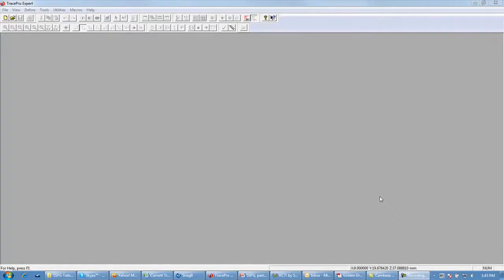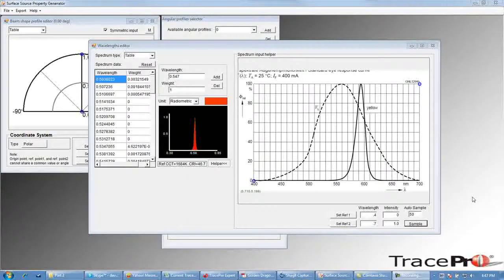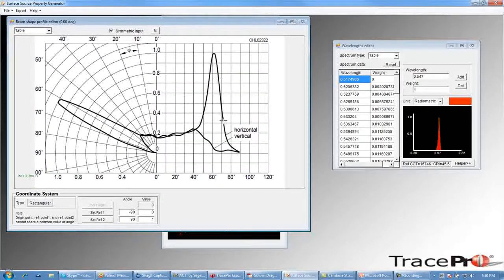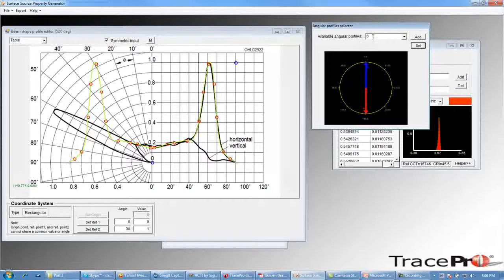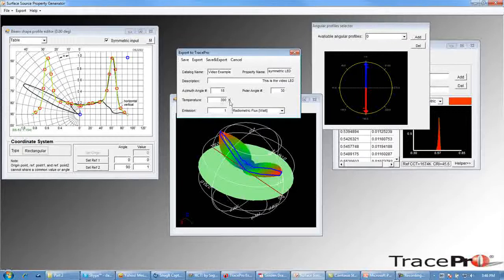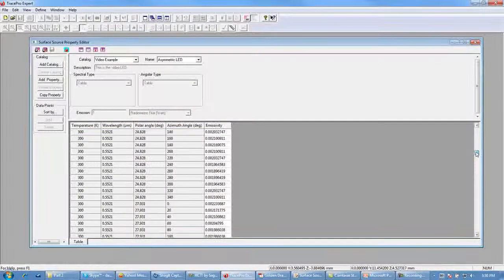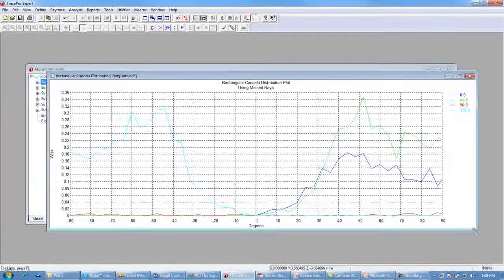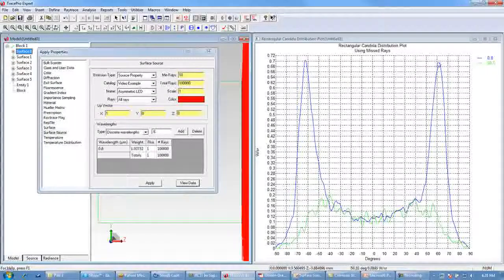Making an Asymmetric LED Surface Source Property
Making an Asymmetric LED Surface Property in 1280x720 Resolution. How to use the surface source property generator utility to make an asymmetric LED surface source property with TracePro.